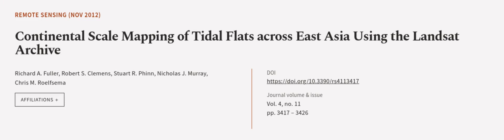Continental Scale Mapping of Tidal Flats across East Asia Using the Landsat Archive | RTCL.TV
### Keywords ###

### Article Attribution ###
Title: Continental Scale Mapping of Tidal Flats across East Asia Using the Landsat Archive
Authors: Richard A. Fuller, Robert S. Clemens, Stuart R. Phinn, Nicholas J. Murray ,and Chris M. Roelfsema

### Video Timestamps ###
0:00:00 - Summary
0:01:08 - Title
0:01:14 - Outro
0:01:18 - End